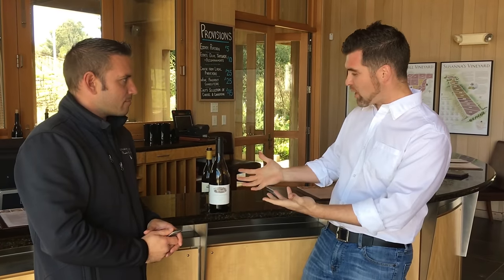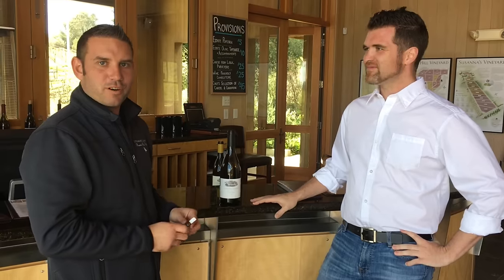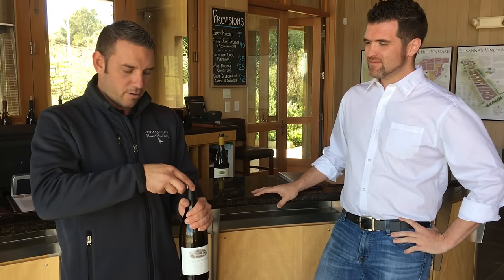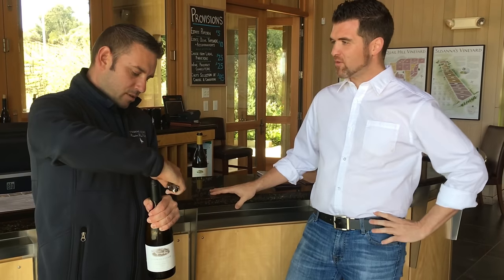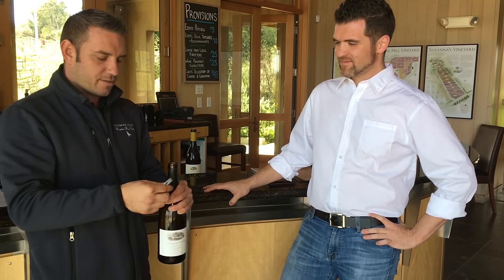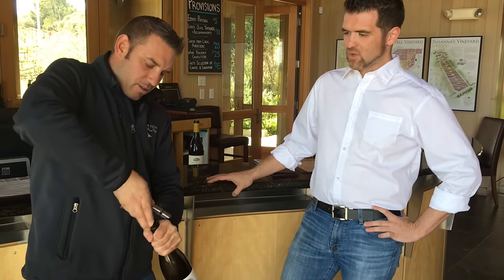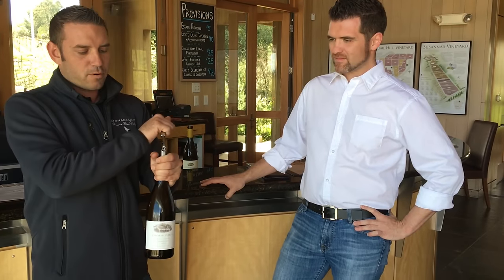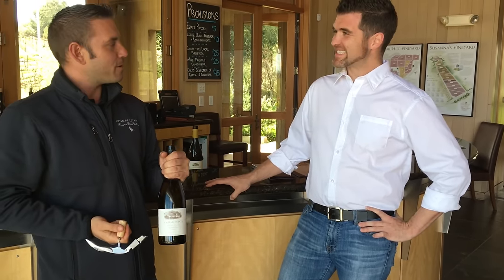Get Inspired - 101 - How to open a bottle of wine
Learn how to open a bottle of still wine with Mr VinoVisit!